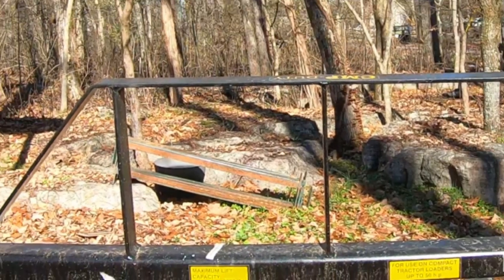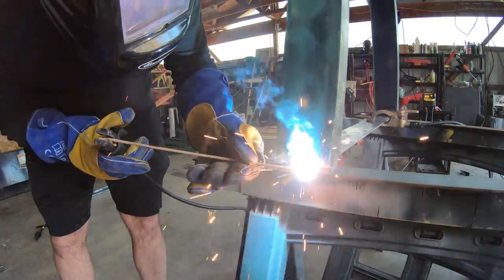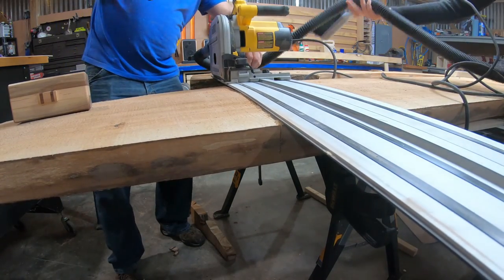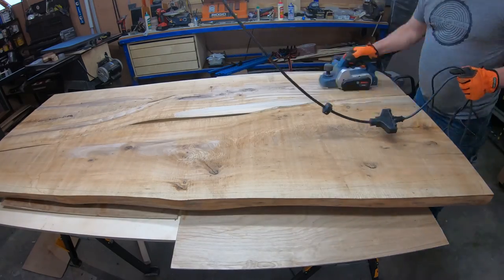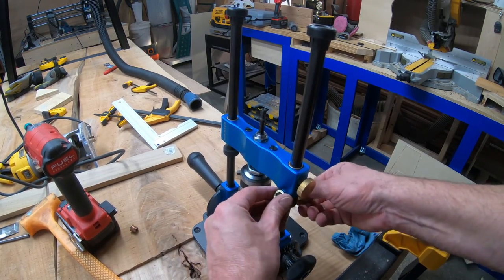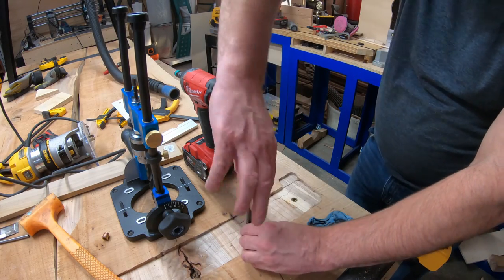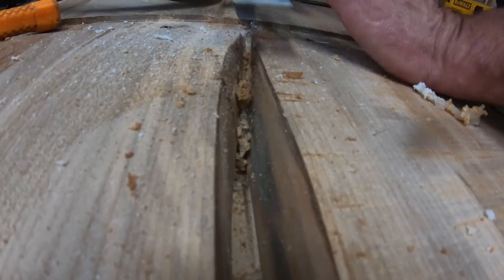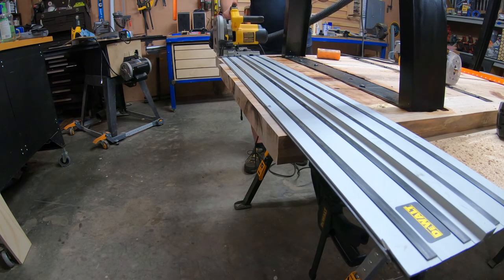Stunning Elm Kitchen Table (Yard to Table Build)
I cut down this large Elm Tree when we first moved into the house.  Milled it up on my diy sawmill to dry.  Eventually built a kiln to dry it and then it got built into a kitchen table.  The legs are made from industrial pallet racking that bought from the scrap yard to use.  I chose the 2 biggest sections of crotch on the Elm to capture that stunning figure.  Trying to make crotch elm tables a household name!

Below is links to the items I used to build this table.  They might help me keep making barely adequate videos, who knows.

TotalBoat Table Top Epoxy Resin 1 Gallon Kit - Crystal Clear

General Finishes Arm-R-Seal Oil Based Topcoat,

Swpeet 122Pcs Carbon Steel Color Zinc Plated Carbon Furniture Screw in Nut Threaded Wood Inserts

1/4-20 x 1-1/2" Button Head Socket Cap Screws, Allen Socket Drive, Alloy Steel Class 10.9, Fully Threaded, 30 PCS

3M Xtract Cubitron II Net Disc 710W, 220+, 6 in

BOSCH Power Tools - GET75-6N - Electric Orbital Sander

Box of 50 Curved Tip 12cc Irrigation Syringes Disposable Dental Utility

URLWALL 500Pcs Nylon Flat Washer Assortment Set

Thanks to Bernswell for the background music.